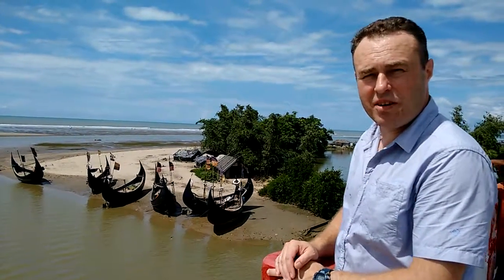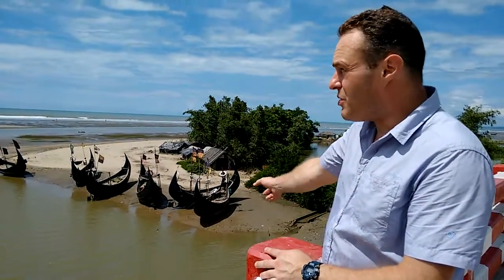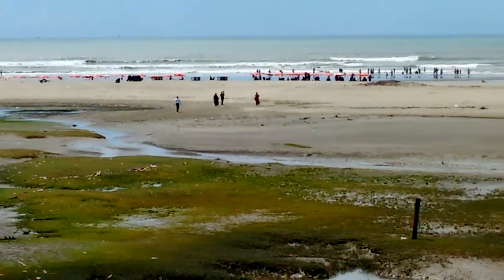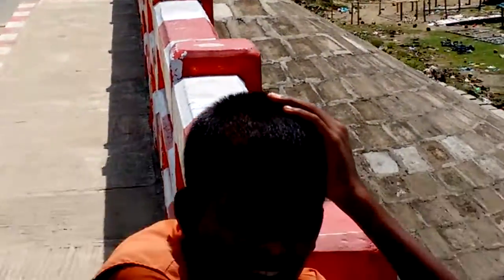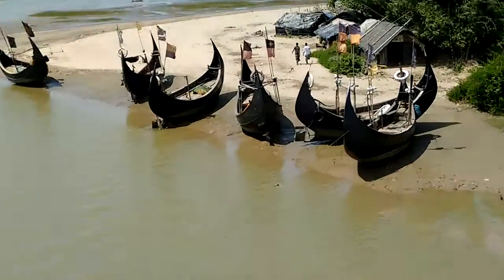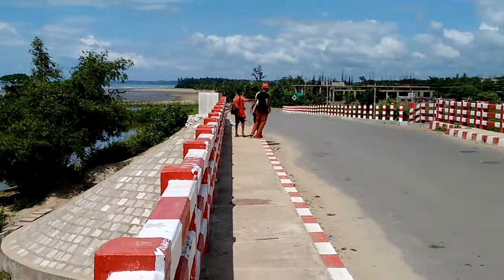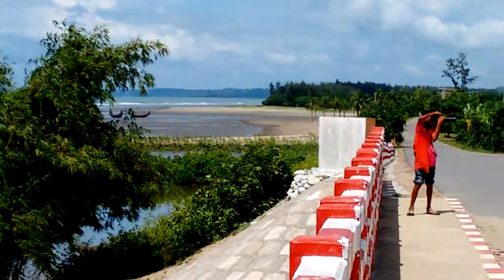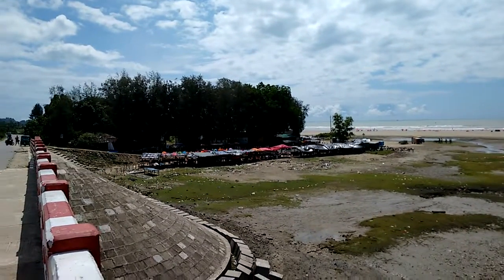Inani beach, Cox's Bazar in Bangladesh, fishing boats,beach scenes. Going Nomad aka Pigs on Bikes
Inani beach Cox's Bazar bangladesh with Andy from Going Nomad aka Pigs on Bikes looking at fishing boats and the extent of the beach.

Stay safe,

Kind regards,

Andy LIVING IN CAMBODIA,

GOING NOMAD AKA PIGS ON BIKES is currently living in Cambodia and producing short videos on living and working in Asia.

Check out the new facebook page for other vids and photos

Check out the wife’s blog at

Stay Safe
Best regards
Andy